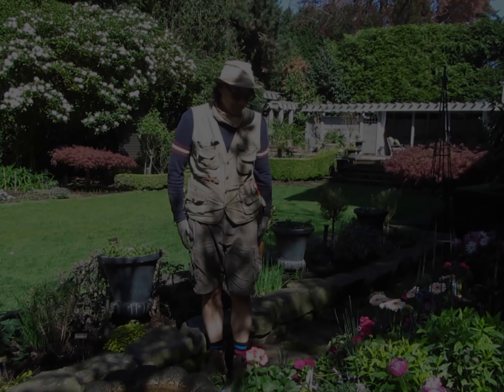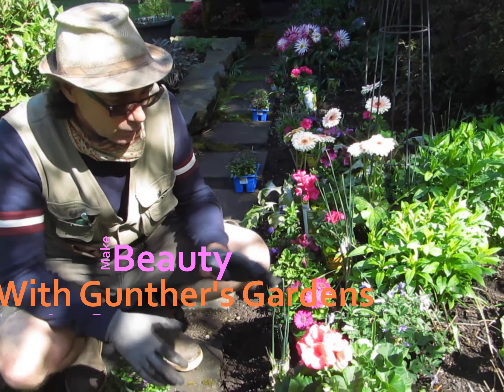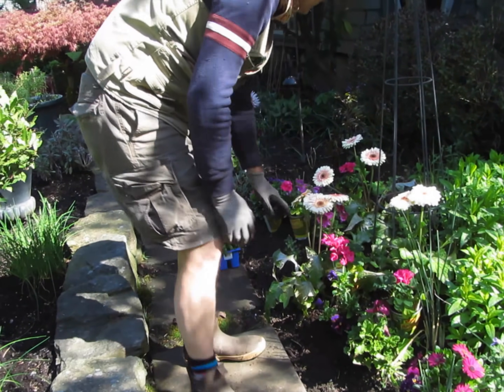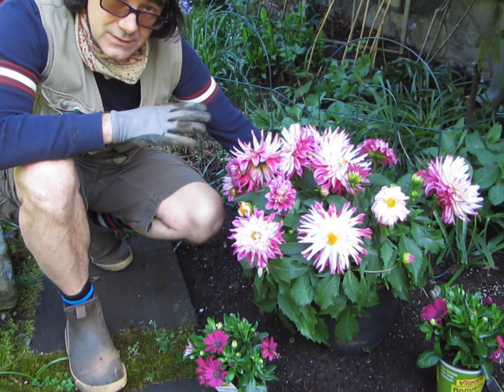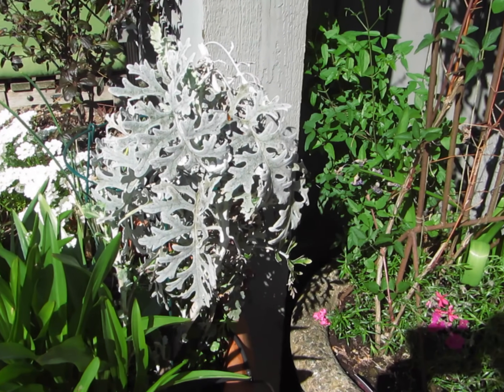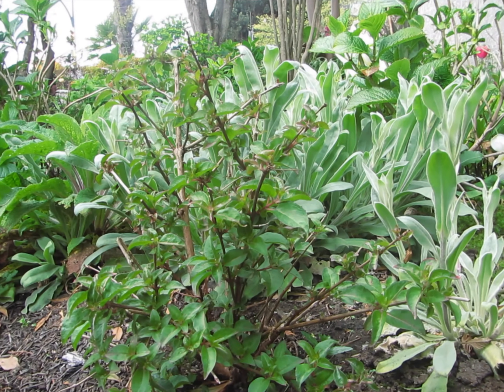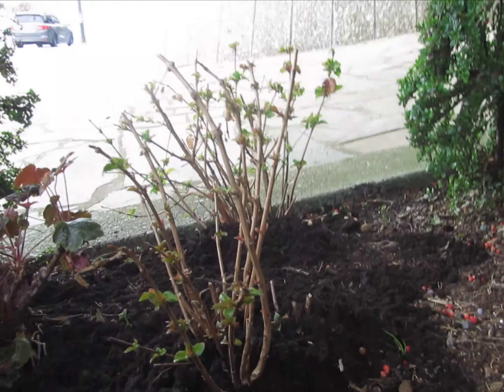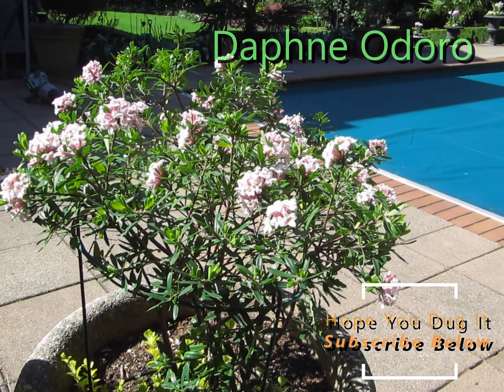~ E55 ~ Planting (safely) Before May 24 ~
A few tough but beautiful flowers to plant early.